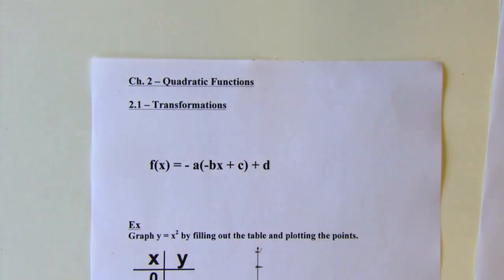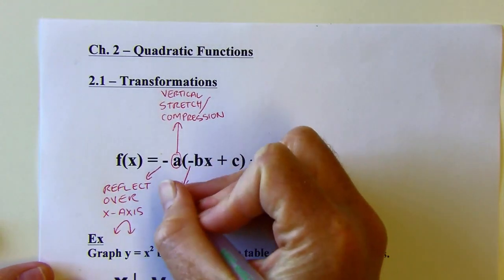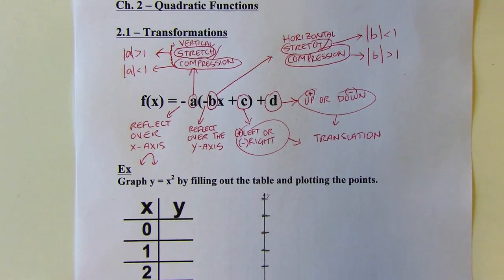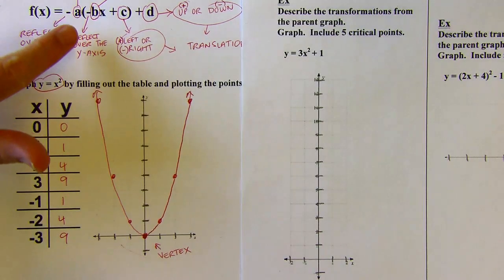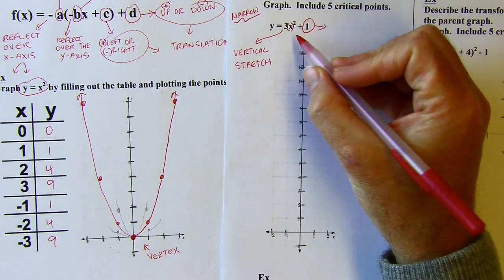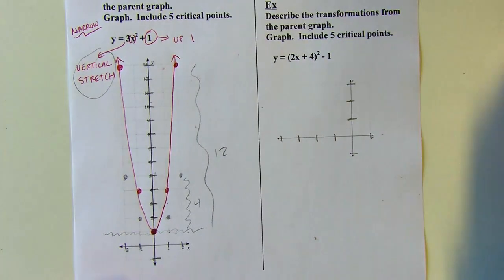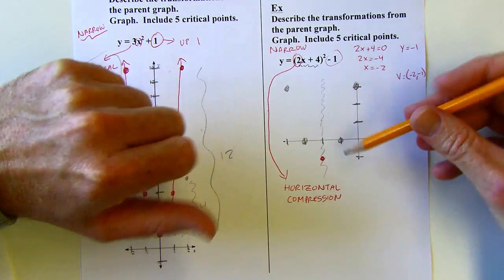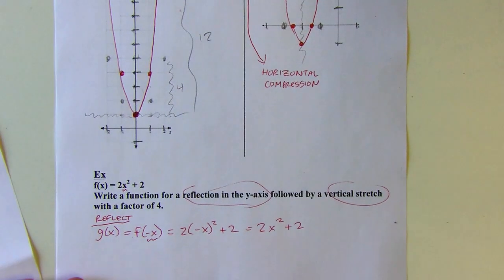Algebra 2 - Big Ideas 2.1 - Transformations of Quadratic Functions